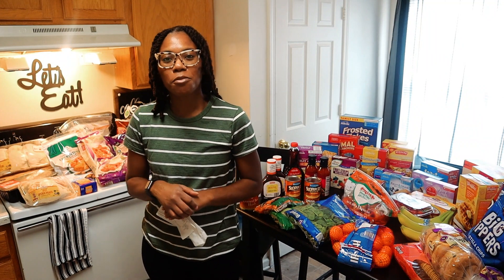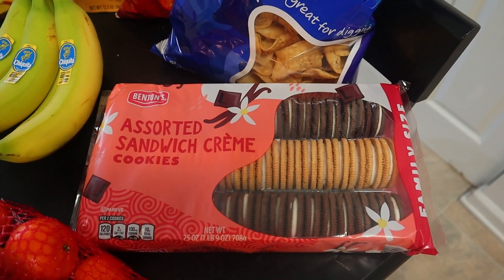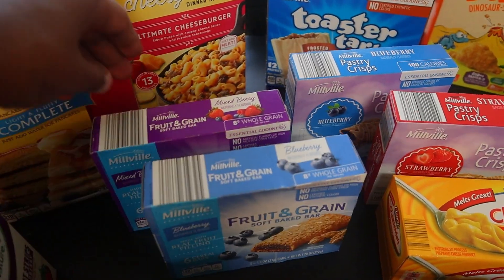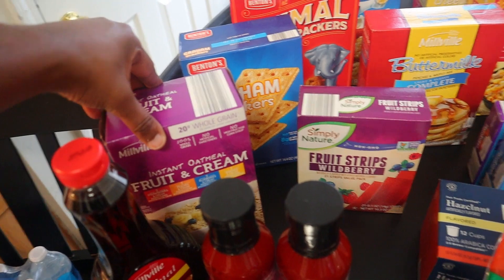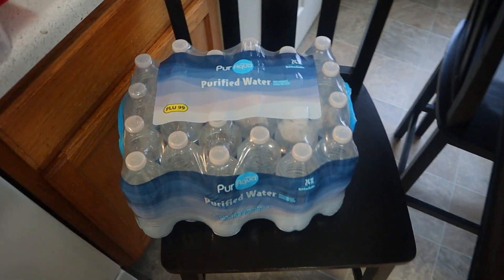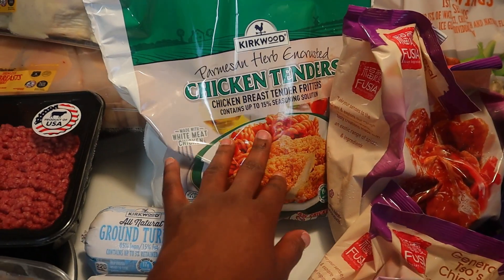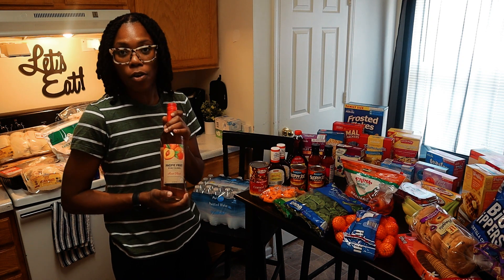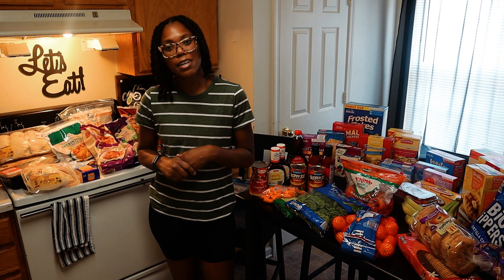$202.80 ALDI Grocery Haul | Family Of 5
Hello Everyone! So this week, I have a ALDIs grocery haul for yall. My total came up to $202.80. I hope you still enjoy video. ♥